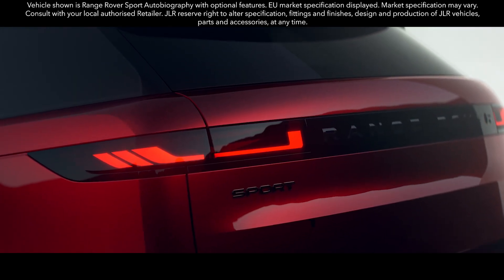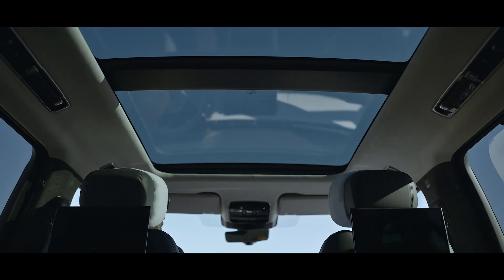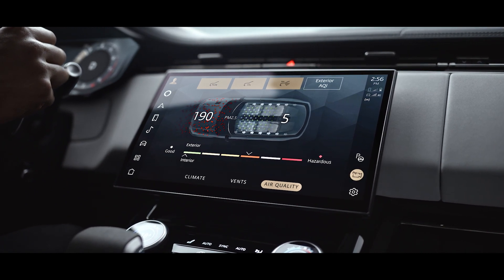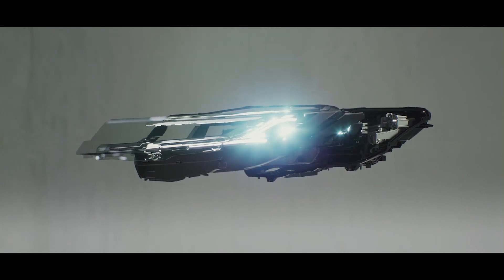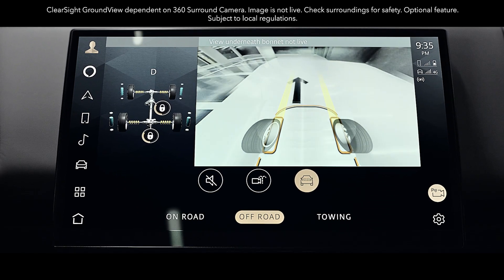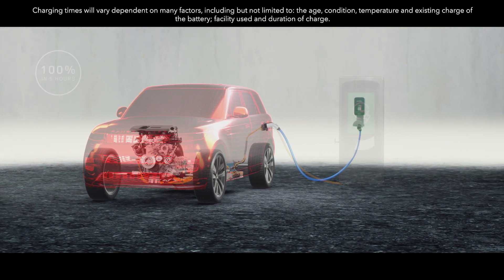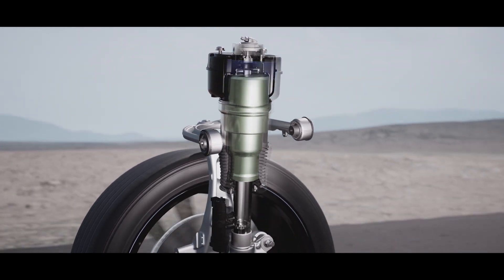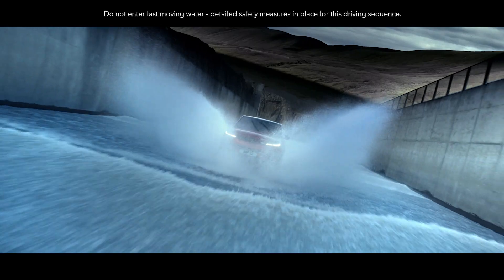New Range Rover Sport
The New Range Rover Sport is the most dynamic ever created. Build yours